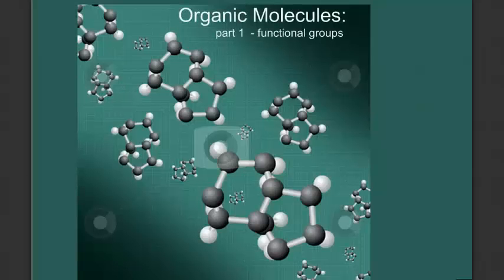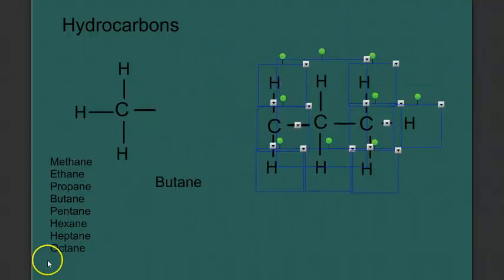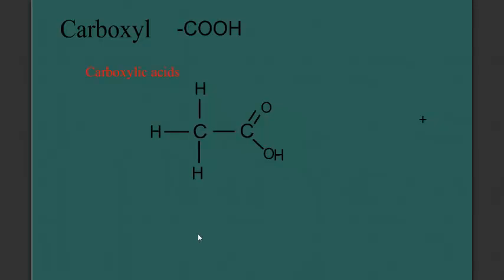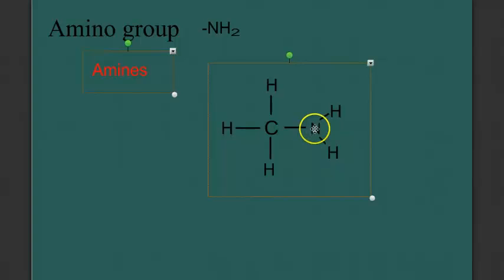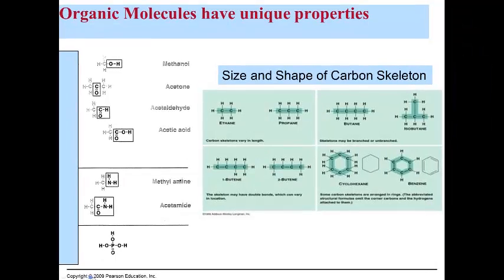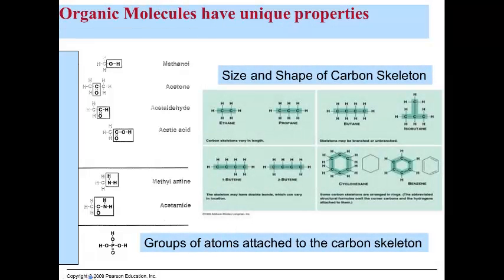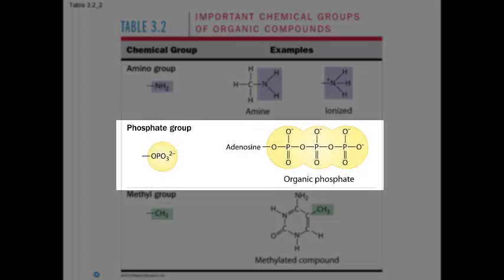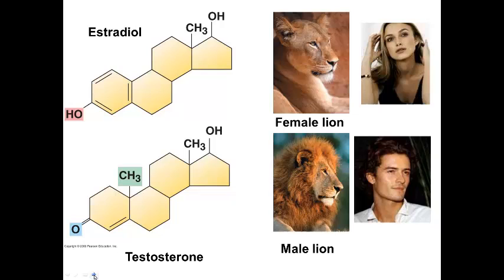functional groups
overview of functional groups